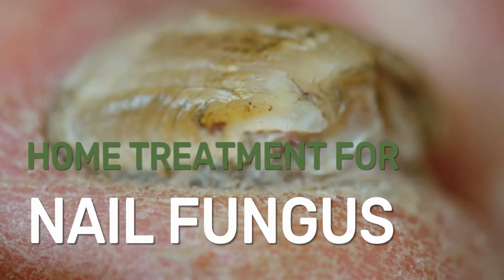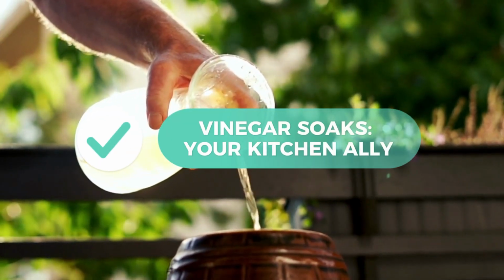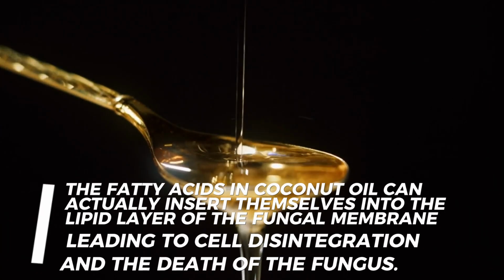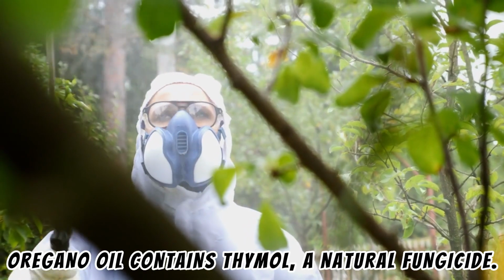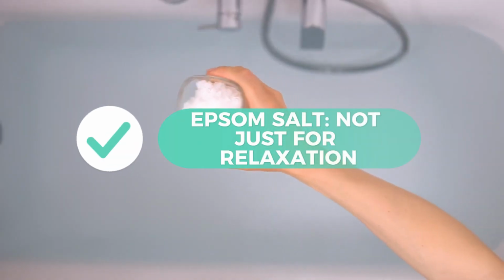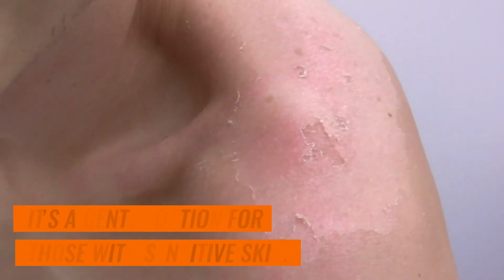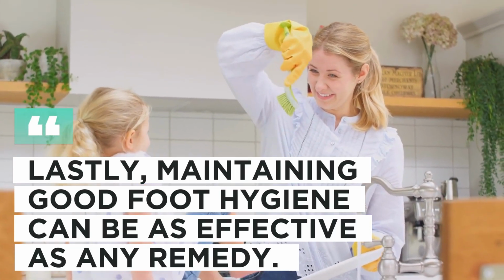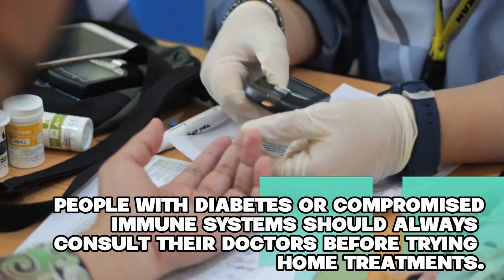Home Treatment for Nail Fungus: Get Rid of 17 Fungal Infections for Good!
Discover effective home treatments for nail fungus in this comprehensive video. From everyday pantry items to simple lifestyle changes, we'll explore 17 incredible remedies and even a bonus solution that will make nail fungus a thing of the past. Say goodbye to stubborn nail fungus with these powerful at-home treatments.

1. Embrace the Antifungal Powers of Tea Tree Oil.
2. Vinegar Soaks: Your Kitchen Ally.
3. The Magic of Baking Soda.
4. Rediscovering the Medicinal Benefits of Coconut Oil.
5. Harness the Healing Power of Garlic.
6. Try a Turmeric Paste.
7. Oregano Oil: More Than a Flavor Booster.
8. Try a Vicks VapoRub Rub.
9. Take Advantage of Olive Leaf Extract.
10. Epsom Salt: Not Just for Relaxation.
11. Say Yes to Probiotic Yogurt.
12. Snakeroot Extract.
13. Use Sunflower Oil.
14. Invest in a Quality Antifungal Nail Lacquer.
15. Get Some Propolis.
16. Incorporate Essential Fatty Acids.
17. Don't Forget Proper Hygiene Practices.

Remember, seek professional medical help for severe cases or if the fungus spreads or causes pain, especially if you have diabetes or a compromised immune system. Say goodbye to nail fungus and hello to healthier, clearer nails!